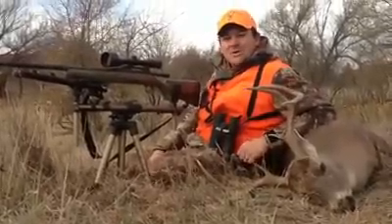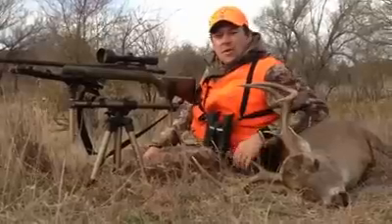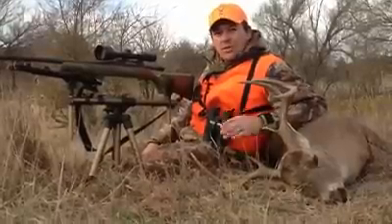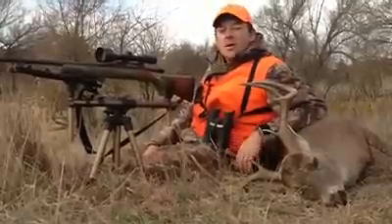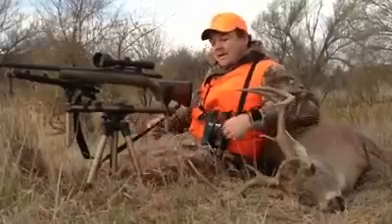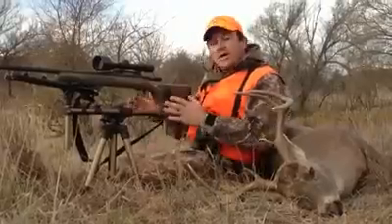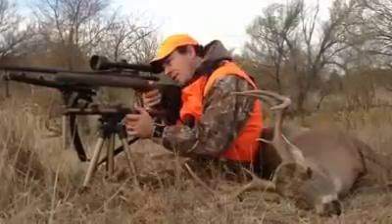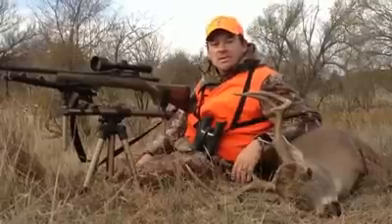DEAD SHOT FIELD POD by CALDWELL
Coyote calling and predator hunting at its best! Coyote Peterson doesn't have anything on us! All we do is eat, breath and sleep coyote hunting. Predator calling is one of the fastest and most popular sports in the hunting arena today. That being said we strive to film the best coyote hunting and predator calling action on the youtube. Steve Criner, the Dog Soldier, his mission is to help people become the best predator callers they can be along with providing the best reviews and equipment you can get. As a world champion, the Dog Soldier, knows what it takes to make the right sounds and build the best calls the coyote hunting market has ever seen.

Dog Soldier calls Whether coyote hunting or calling predators at night with thermal or hand calling in the daytime Steve wants to give you the best tips possible period. How to call coyotes and predators isnt rocket science. Its hunting